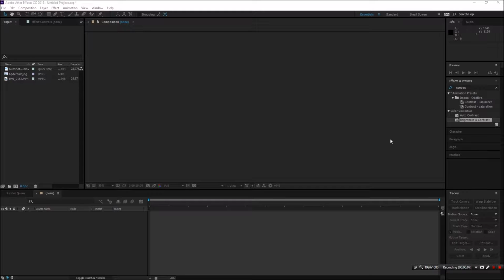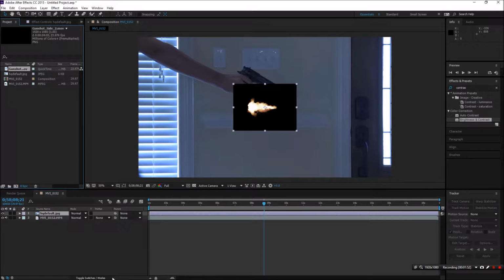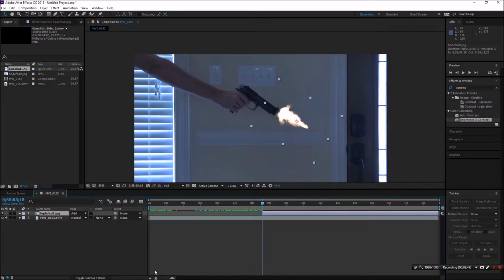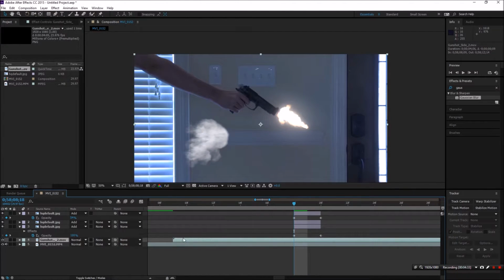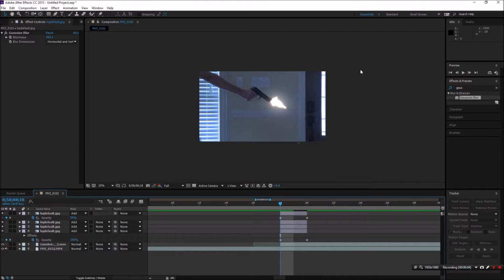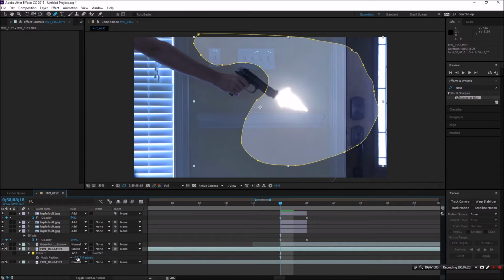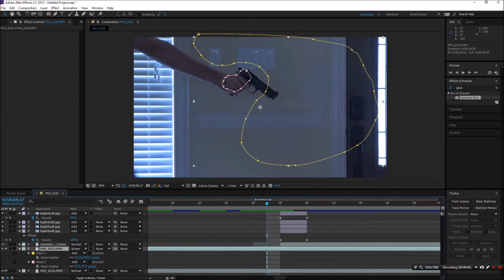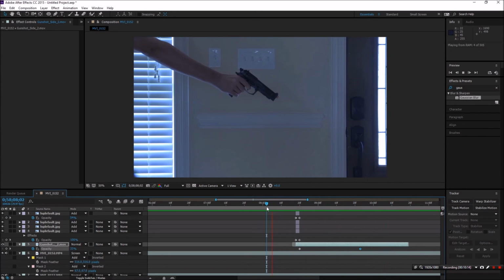Easy Muzzle Flash VFX | Tutorial | Beginner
Simple muzzle flash tutorial... hope you enjoy!